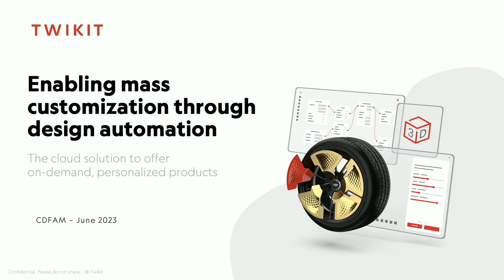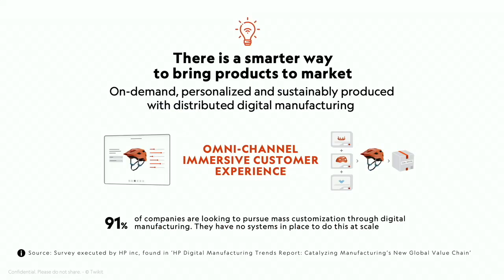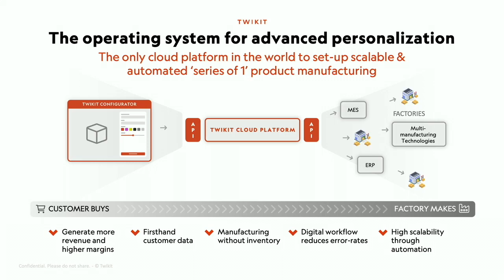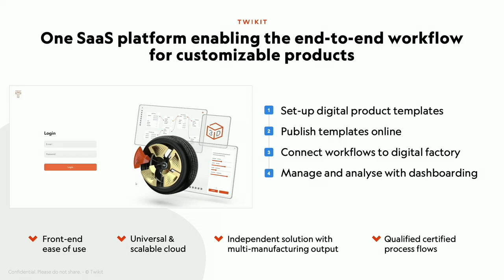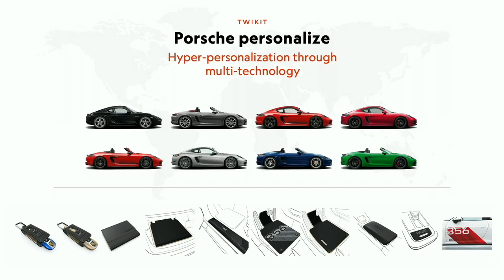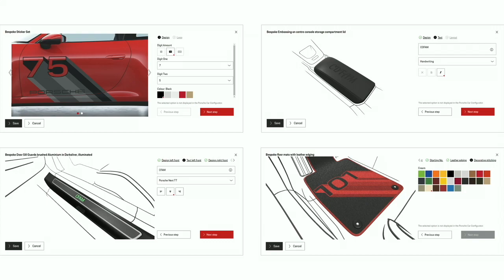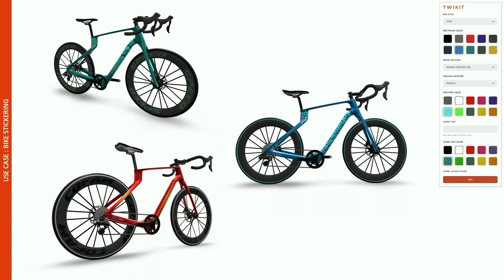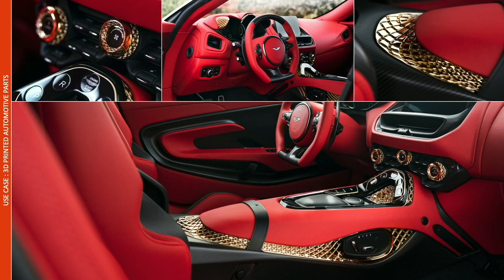Enable Mass Customization through Design Automation - Thomas D’Huyvetter – Twikit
This recording features a presentation at the CDFAM Computational Design (+DfAM) Symposium, held in New York City in 2023. The speaker is Thomas D’Huyvetter, a recognized expert in design automation and mass customization from Twikit.

Presentation Title: Enable Mass Customization through Design Automation

Abstract:
Thomas D’Huyvetter, a leader in design automation at Twikit, delivers an enlightening presentation that investigates the enabling role of design automation in achieving mass customization. In his address, D’Huyvetter examines the current trends and future directions of design automation in manufacturing, shedding light on how this technology can revolutionize traditional production paradigms by allowing customization at a mass scale. D’Huyvetter brings practical insights from his work at Twikit, highlighting successful applications of design automation for mass customization. The talk encapsulates the technical aspects, challenges, and solutions related to this topic, illustrating how businesses can effectively harness these technologies to meet evolving consumer demands for personalized products.

Audience:
This presentation is particularly suited for professionals, researchers, and academics in the fields of computational design, additive manufacturing, and mass customization. Individuals interested in understanding the transformative role of design automation in enabling mass customization will find this presentation extremely beneficial.

Please note: The CDFAM Symposium is a respected platform for the exchange of knowledge and expertise among specialists in computational design and additive manufacturing. This recording is intended for educational and professional development purposes.